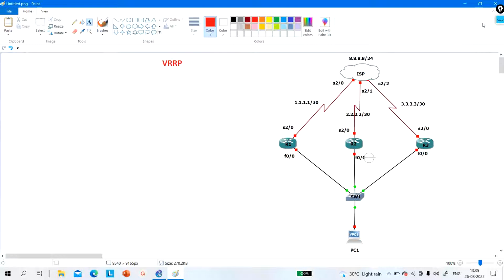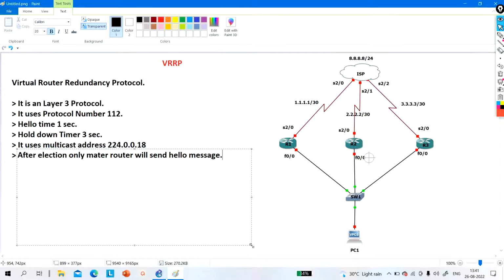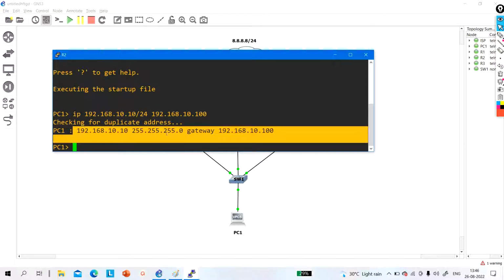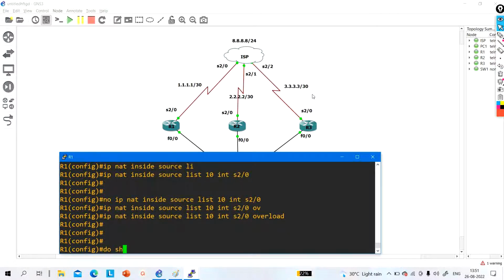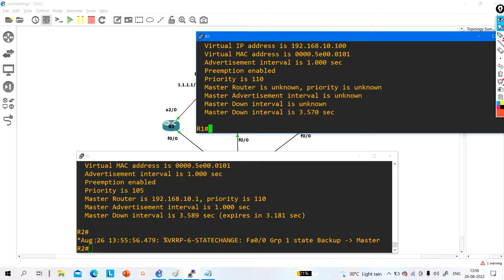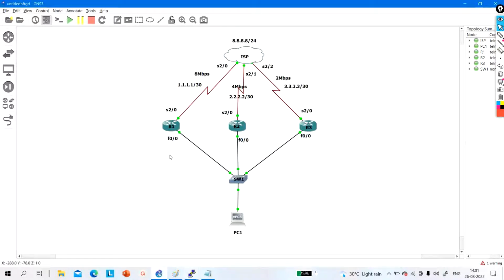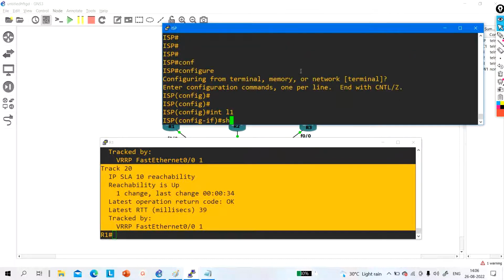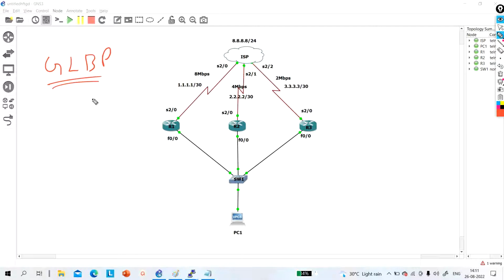VRRP Protocol (Virtual Router Redundancy Protocol) | Depth Explanation of VRRP | Preemption | Track